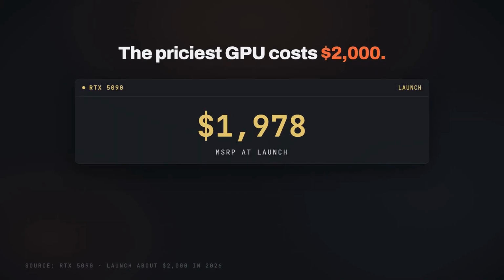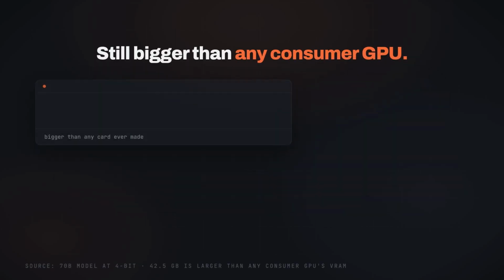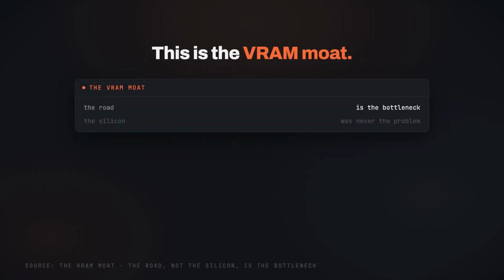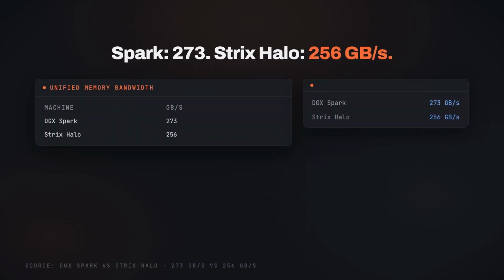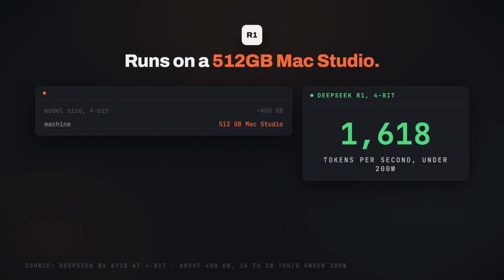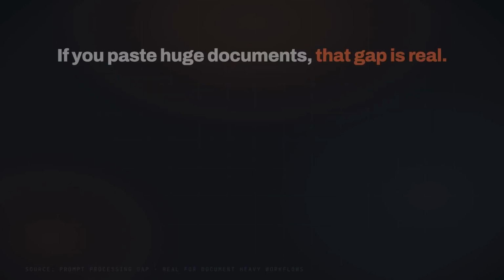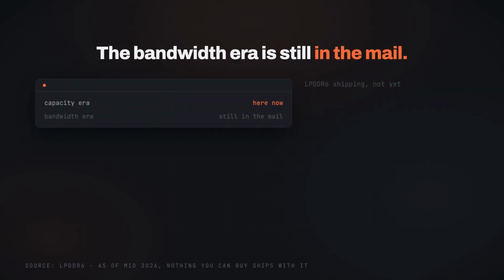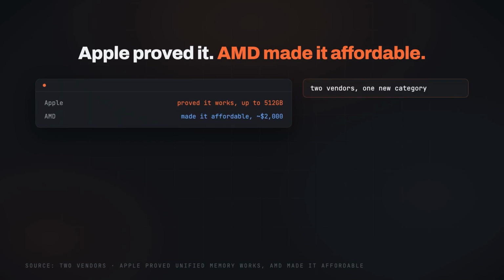Why 128GB Mini PCs Beat $2,000 GPUs: The VRAM Moat Is Breaking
The most expensive consumer GPU you can buy has 32GB of memory, and that is not enough to load a 70B model at 4-bit. Meanwhile mini PCs with 128GB of unified memory cost about the same as the card alone. This video does the math that decides everything in local AI: why VRAM, not compute, is the real wall, what happens when a model spills to system RAM (a collapse, not a slowdown), the new unified-memory machines from Apple, AMD, and NVIDIA, what 128GB actually buys you, the honest catch (bandwidth and prompt processing), and what you should actually buy in 2026.

Chapters
00:00 A $3,000 card that can't load the model
01:01 The math: bytes, not TOPS
02:17 What happens when it doesn't fit
03:43 The new species: unified memory machines
05:28 What 128GB actually buys you
06:45 The honest catch: bandwidth and prompt processing
08:50 Memory got expensive (the market isn't cooperating)
10:10 What you should actually buy
11:21 Closing

(Also referenced: LMSYS DGX Spark review, TrendForce DRAM pricing reports, community llama.cpp benchmarks.)
New videos on AI, LLMs, and developer workflow every week.